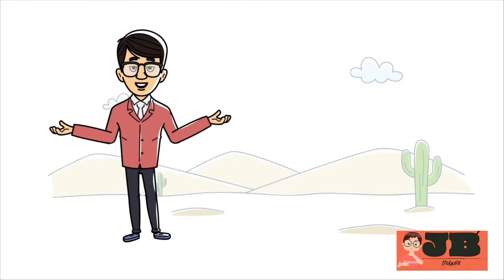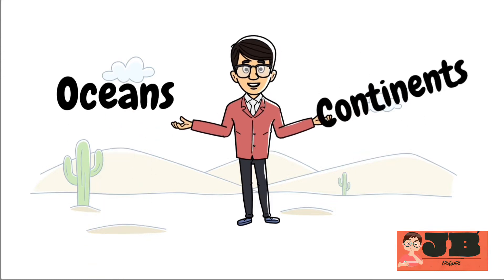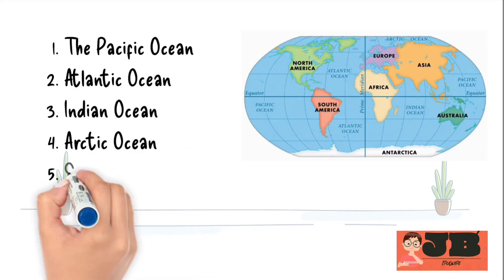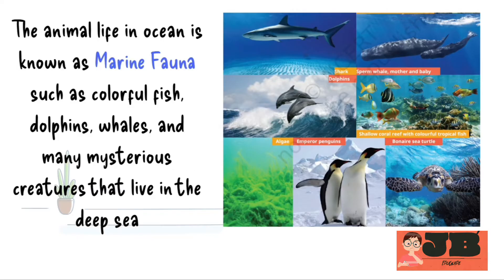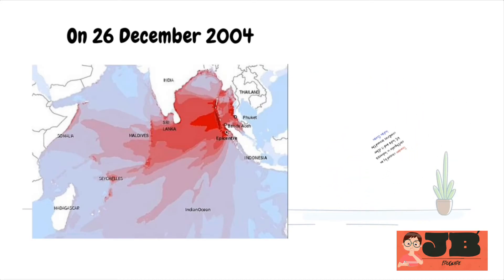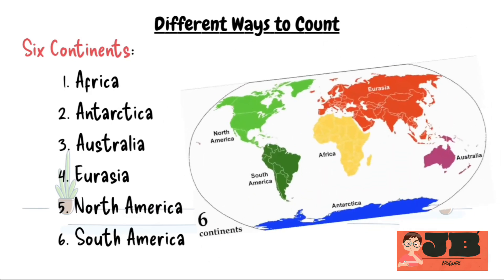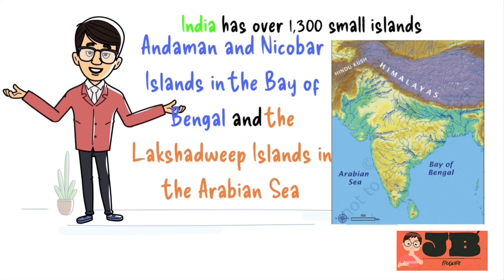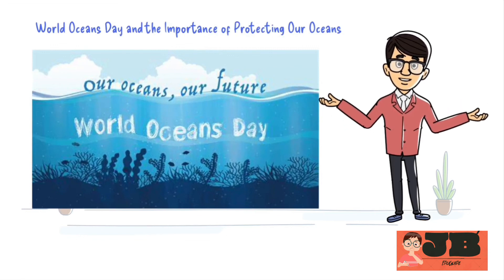Oceans and Continents I Ncert class 6 social science chapter 2 | English | Pdf Notes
for PDF notes join 👆

chapter 2 oceans class 6th sst
class 6th social science cbse2025_26
class 6 oceans and continents chapter 2
ncert class 6 social science chapter 2
ncert sst class 6 oceans and continents
social science class 6th oceans chapter 2
class 6th social science cbse syllabus
chapter 2 oceans class 6 social science
oav class 6th chapter 2
oceans and continents